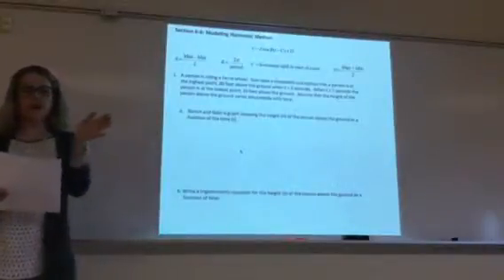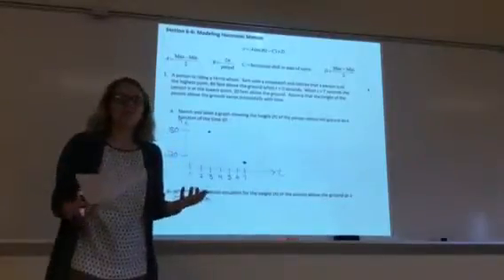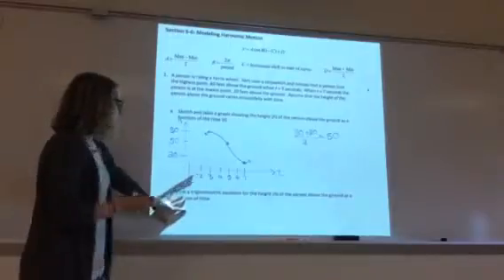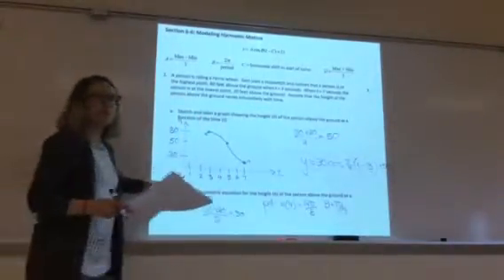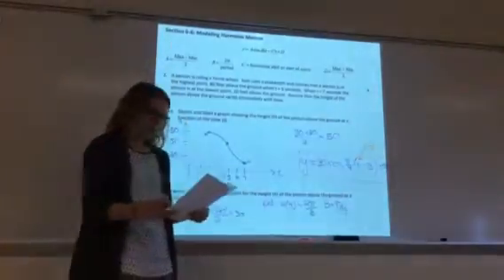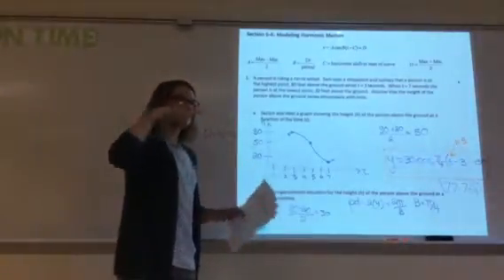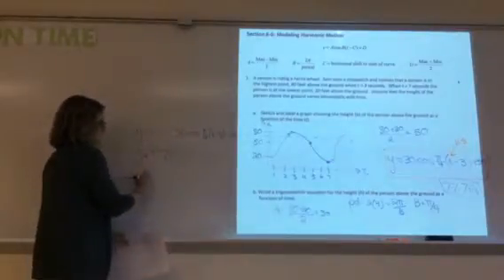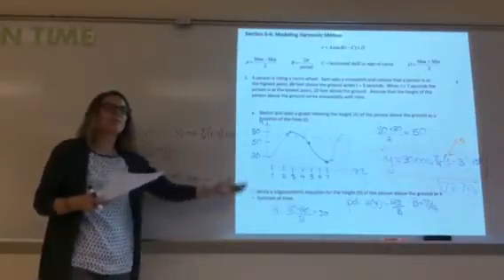More from 6.3 and 6.4